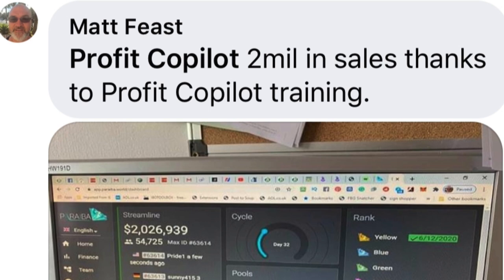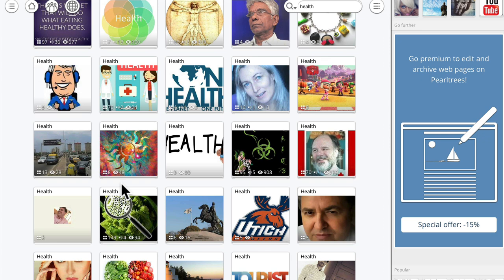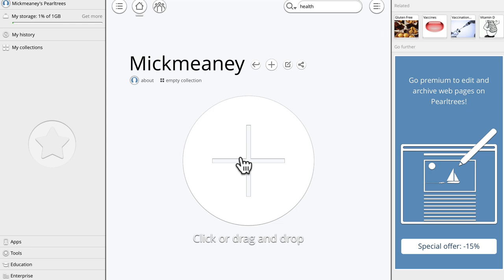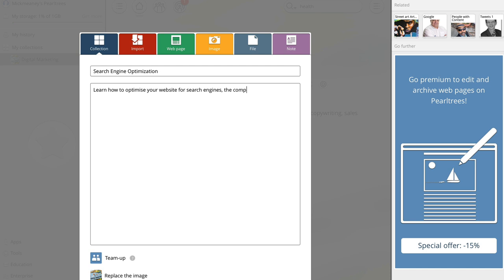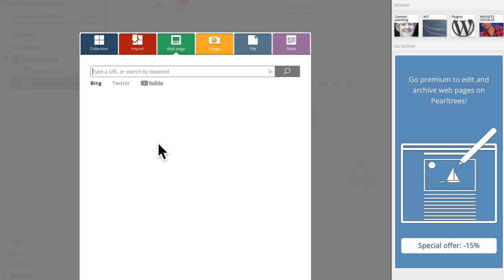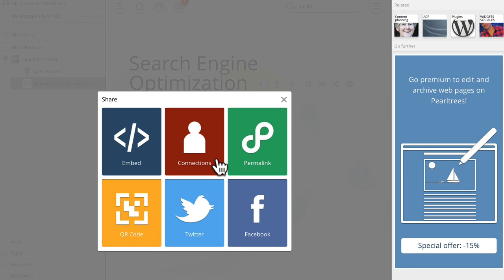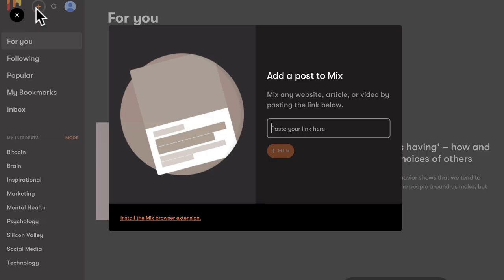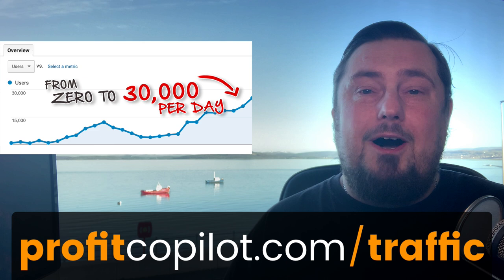Free Website Traffic Sources Have 4 Million Visitors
These free website traffic sources are powerful. Plus see how I got 30,000 website visitors every day

Today I’m going to share 2 powerful traffic sources that get a combined 4 million visitors a month.

Do you need help with website content creation?  Or do you need help with sales funnels? Or Search Engine Optimization?

Whatever it might be, let me know and if enough people want it, I’ll make those tutorials for you.

And don't miss out on how these traffic sources that have a combined reach of 18 million visitors

And see how a tiny niche website got 50,000 visitors in 2 weeks without advertising